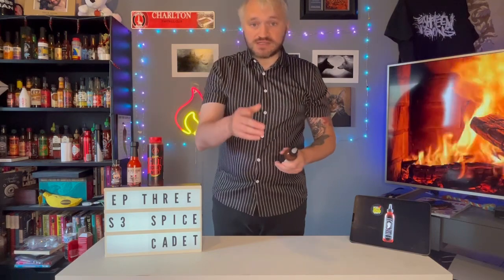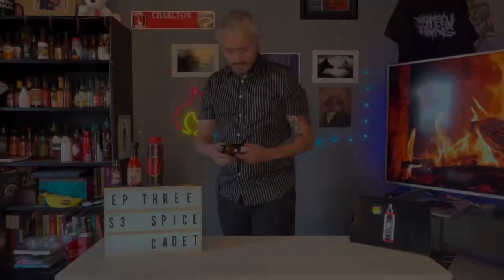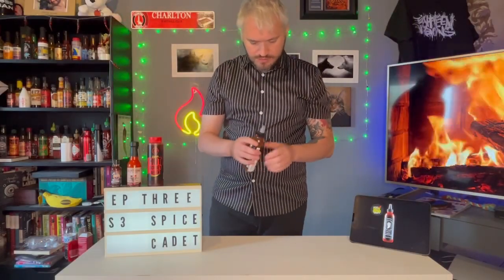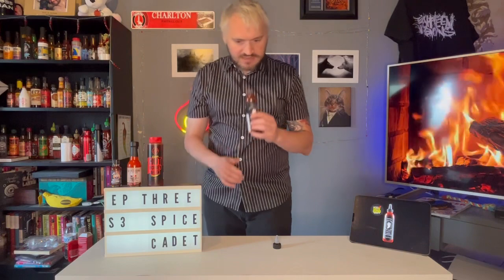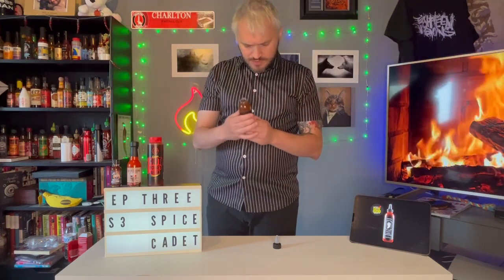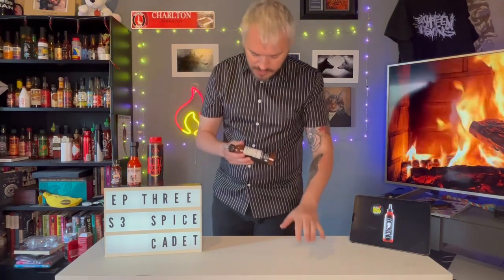Spice Cadet Raises His HEARTBEAT with a delicious Scorpion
Season Three Episode 3 is here and Spice Cadet is in flavourtown with the amazing Heartbeat sauce Company

Check them out here. Truly fantastic site and sauces

Heartbeat Hot Sauce Co.

Special love and Thanks to Todd for the awesome artwork
Find him on instagram @t_o_d_d_r
And to the spoon of dooms mushroom father Mr Windle

Intro Music credits all right The King Blues
Thought I’d try happier music